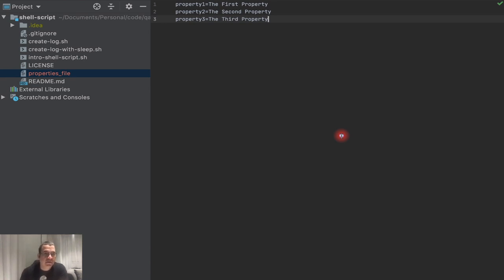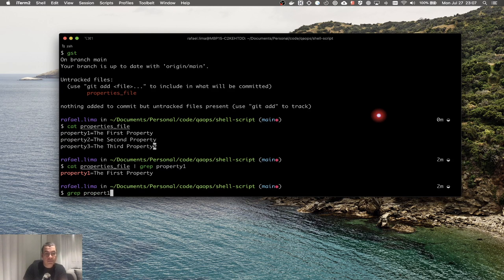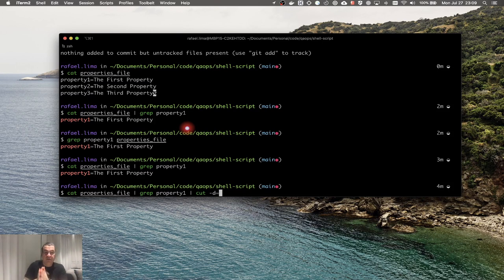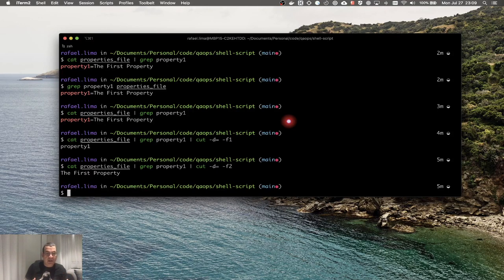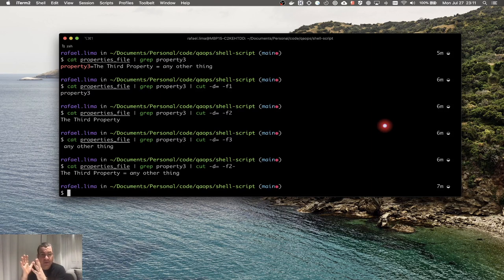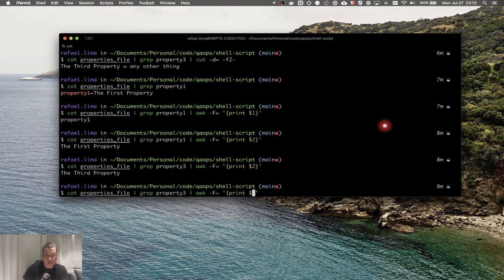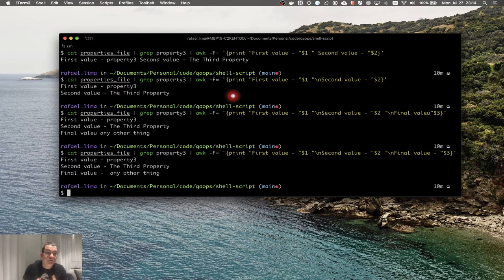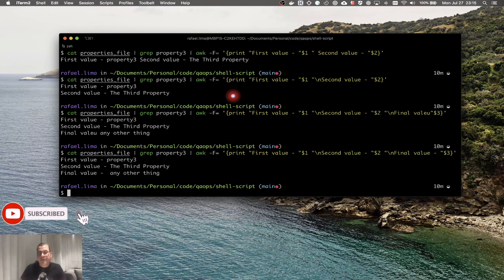Every day Cut and Awk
In this video, I show you how commands like cut and awk can help you out on your daily lives. Both commands are very powerful and extremely useful on our day to day activities.

- 0:00 Introduction
- 1:44 Printing file's content
- 2:00 Filtering file's content
- 3:51 Splitting the line (cut command)
- 7:11 Splitting the line (awk command)
- 8:28 Modifying how the result is displayed